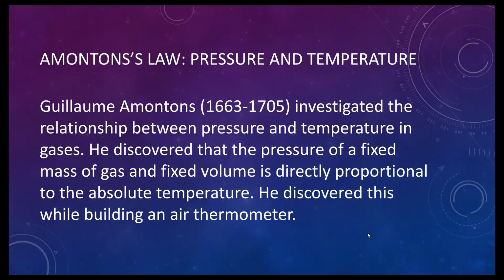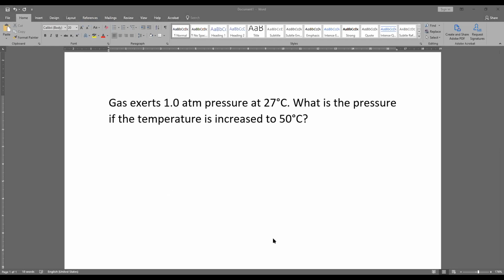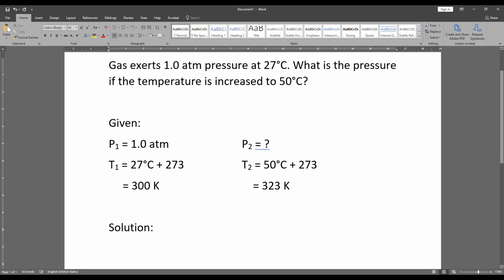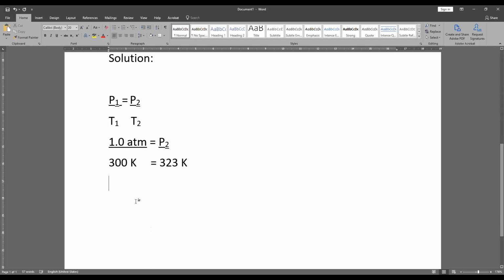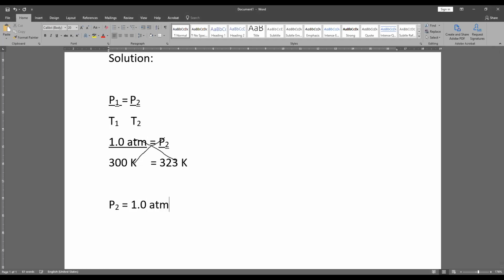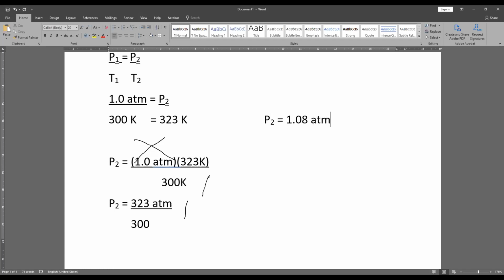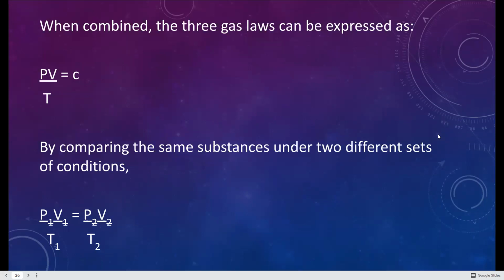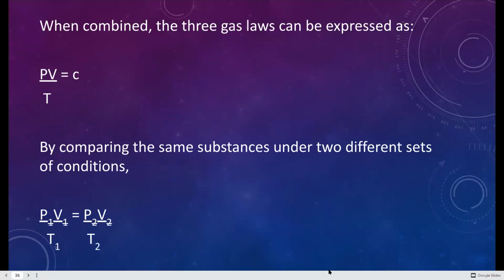Southbrook | Q4 | Science 10 20-21 | W1-2 | M1C5: Gas Laws | 11:00AM - 12:00PM